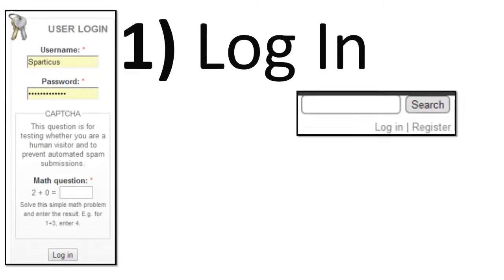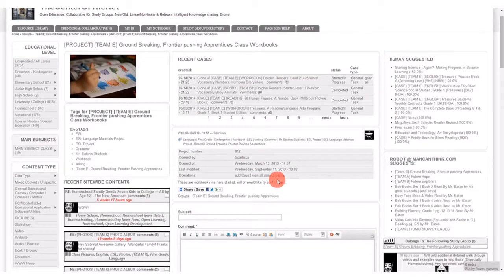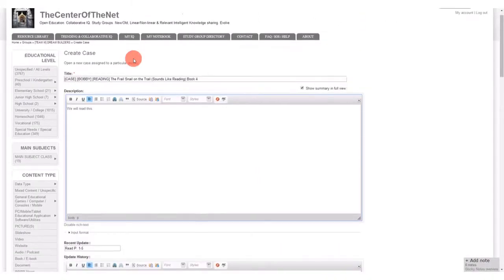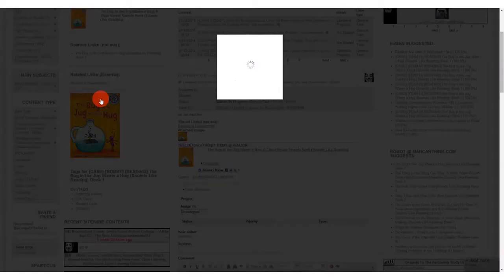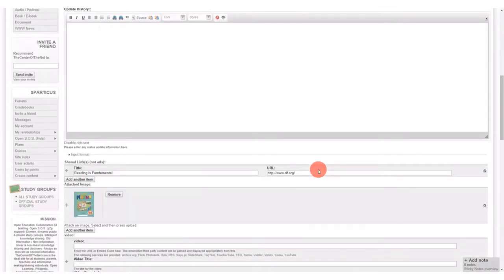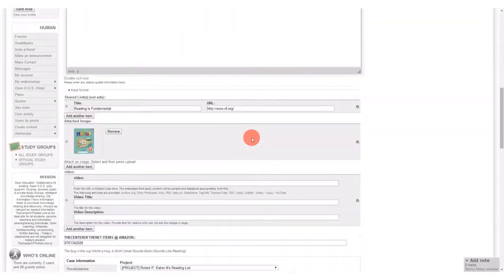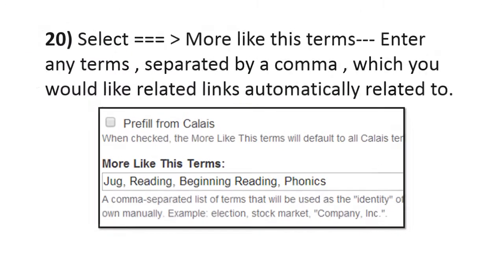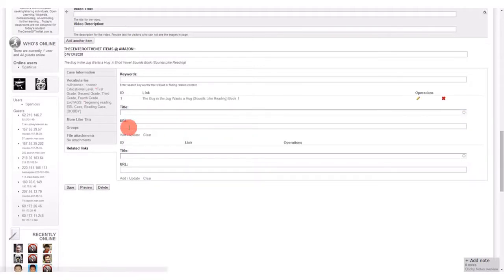Detailed How To Create A Case Tutorial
Login

1. Click on any of your projects that you would like to create a project in.
2. There are many place you can access your project from.Such as your Study Group, Project Page , Resource Library, Search, Profile, etc….

3. Create  a title for your case.

4. Enter in a short recent update if needed

5. Enter in any update history for your case

6. Enter any external offsite links

7. Chose an image if you wish

8. If you have a video/media link, enter it here

9. If you know the ISBN or Amazon ID Number for your case related material enter it here.

10. Your current project should be already selected. No adjustment is necessary.     Please be careful to create your case in the proper project.

11. If you would like, enter in the user name you would like to assign this case to.

12. Select the status for your case:
Not Started
Started/In Progress
Completed
Postponed
needs info
Cancelled
Closed/Duplicate

13. Set priority:Low
Normal
High

14. Select type:
General Task
Needs Info
Goal
Wishlist
Idea
General Task

15. Select the "Main Subject Class" of your project.

16. Select the Educational Level targeted by project

17. Select the main content type for your project. You can select as many as you feel necessary.

18. EvoTAGS: This is where you can enter your own project tags.
Enter one term at a time. A comma will be included in the term and will NOT separate terms.

19. Select Group Tab:  The Group for your project

20. Select: More like this terms--- Enter any terms , separated by a comma , which you would like related links automatically related to.

21. Related links: Select any related links - Such as previously created thoughts . Click on add as needed.